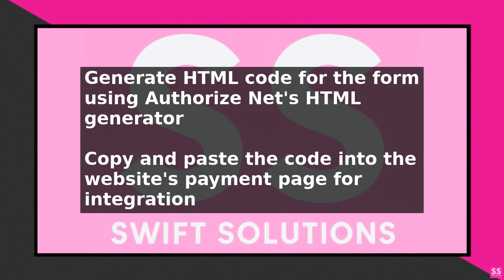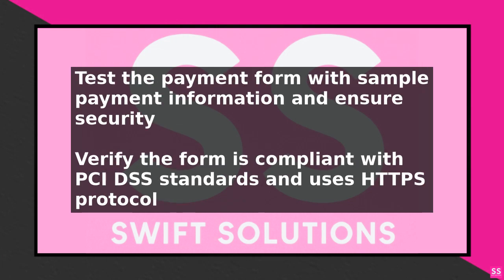Step By Step Authorize Net Hosted Payment Form (2025)